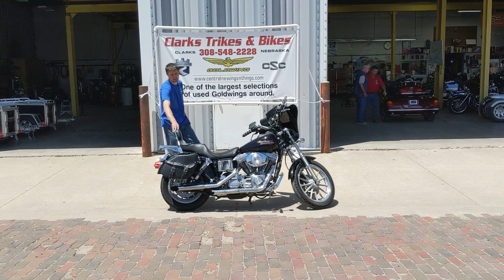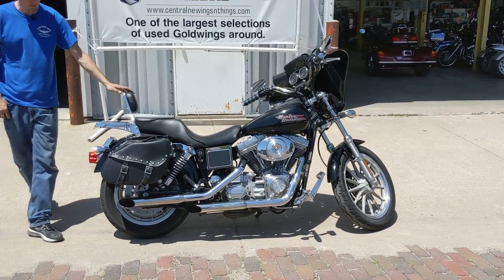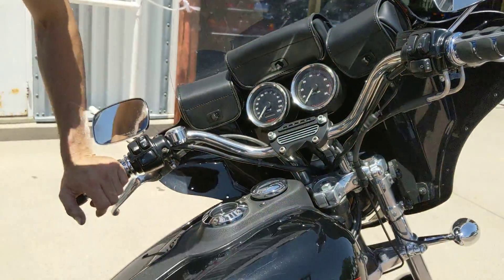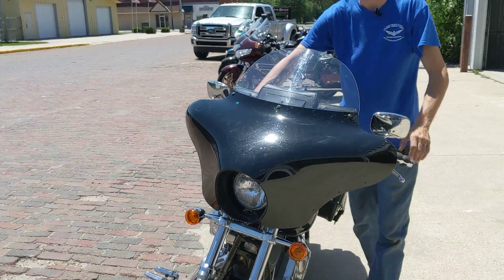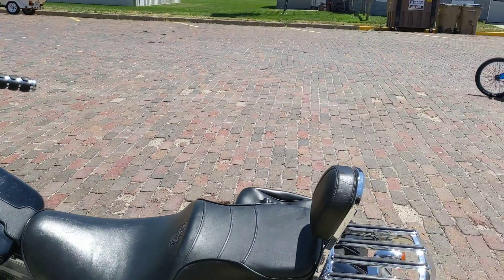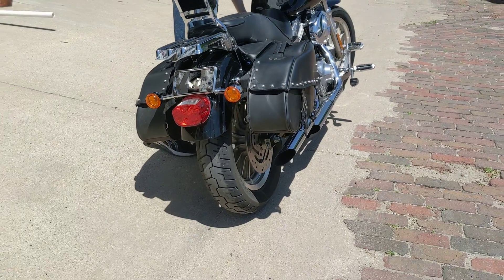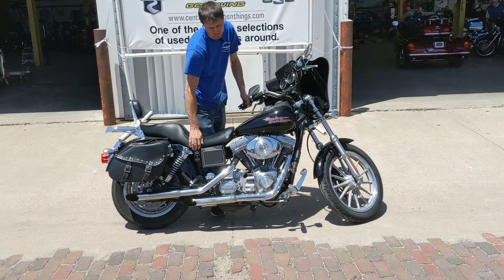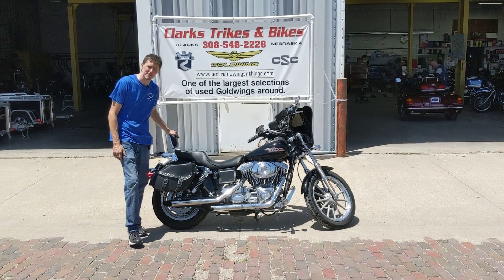SOLD!!!!!!!!!!!!!!!! 972c 2002 Harley Davidson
2002 Harley Davidson Dyna super Glide